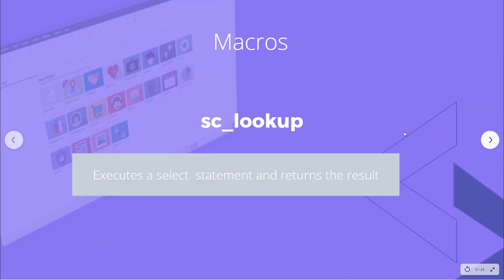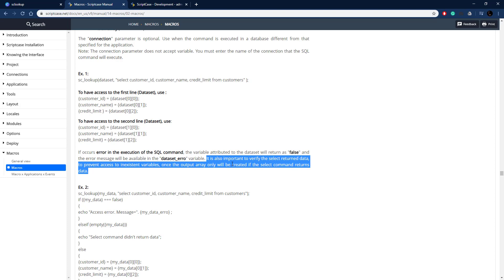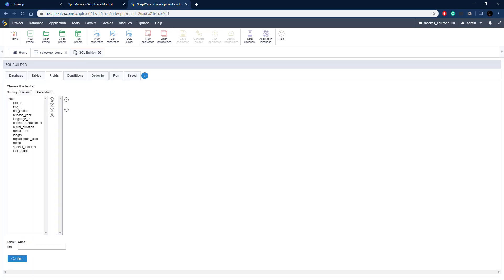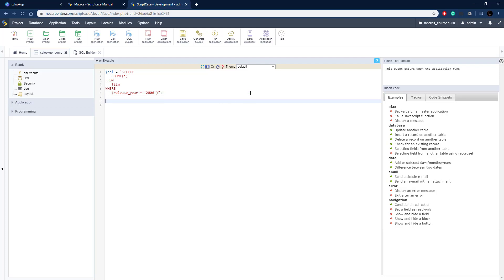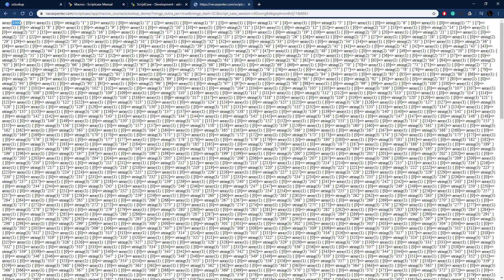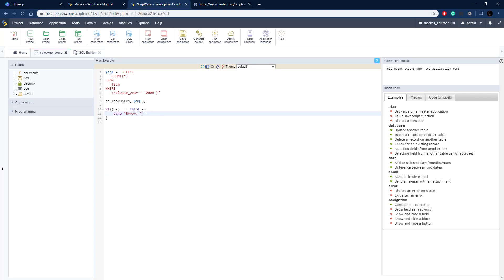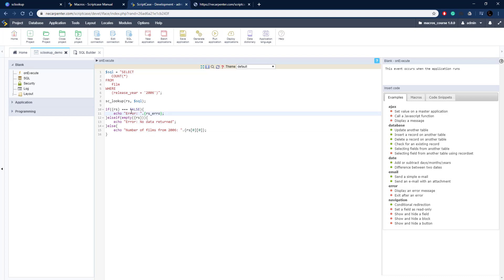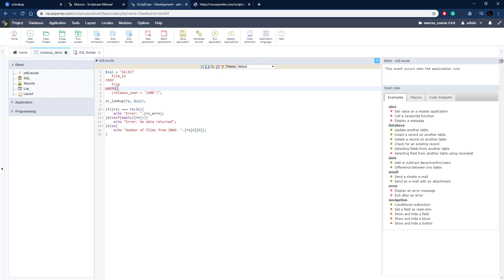Scriptcase Macros: SQL Module ( sc_lookup )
This macro executes a SELECT command stored in the second parameter and returns the data in a variable.

Simply powerful.
1. Painless installation, install Scriptcase and start creating projects in a jiffy
2. Wherever, whenever, develop and deploy in your localhost/cloud or vise-versa
3. Out the cage, Scriptcase and its projects are compatible with the main databases, operative systems, browsers and hosting providers
4. Easy as ABC, Scriptcase is low code platform and turn web development uncomplicated and intuitive than ever.
5. Always Fresh, frequently upgrades are released including stunning features and components, so get ready take your projects to the next level
6. A Universe of possibilities, use the most impressive APIs and boost your sistem in a few steps you will be able to integrate Whatsapp, Mailing, SMS, Social Network authentication, recaptcha and more
7.Feel it, explore some SAMPLES and discover the main FEATURES
8. More than complete, an agile fast workspace is wating you or your tean including a DBA with diagrams, DB converter from spreadsheets, great code editor, system templates, and more.
9. Fast growing community from all over the world including large companies.